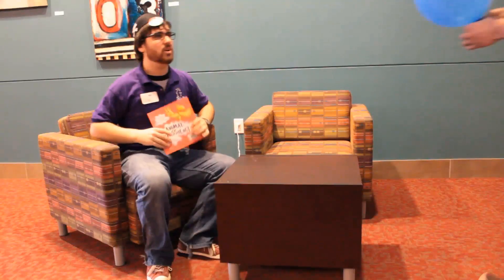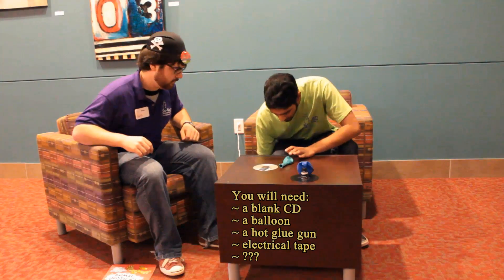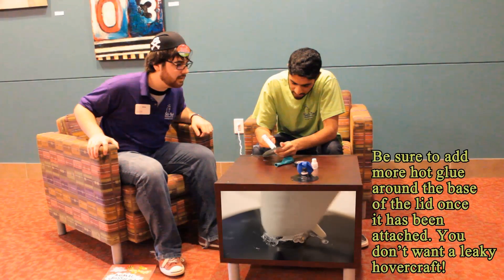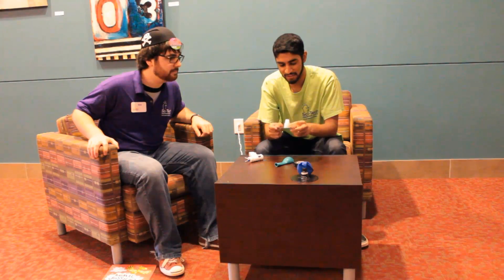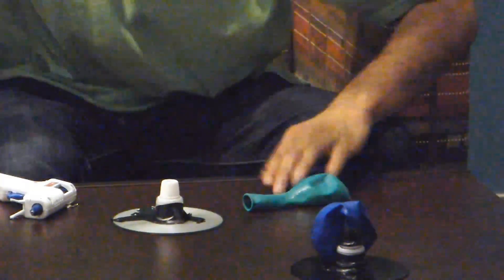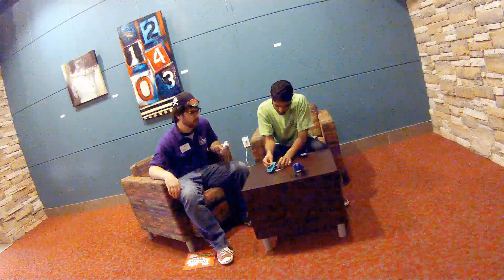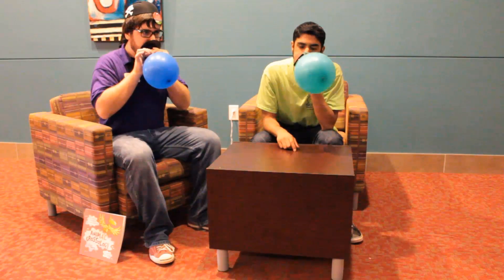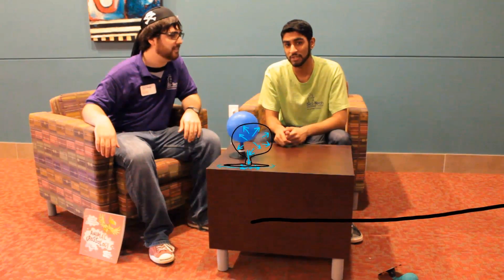Sci-Tech Labs: Hovercraft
Video Description -- CD Hovercraft

In this activity, you will be building a miniature hovercraft with a CD and a balloon.

Materials Needed:
• 1 CD (preferably an old one since it will be damaged)
• 1 Sports bottle top (pop-top)
• 1 balloon
• Adhesive - hot glue is used in the video with tape to make sure it's insulated.  Craft glue and super glue can also be effective as long as you can seal correctly.

Procedure:
1. Glue the bottom portion of your bottle top on to the middle of the CD.  Make sure to position the hole of the CD under the cap.  Twisting the cap once the glue is being placed helps to make a seal.
2. Once glued, close the top by pushing in.
3. Blow up your balloon.
4. Stretch the balloon mouth around the pop-top so that it stays put.  With the pop-top closed, the balloon should not be leaking air.
5. Place your hovercraft on a clean, smooth surface.
6. Open the pop-top with the balloon still attached.  The air from the balloon should lift the CD.   Give it a nudge to make it slide around.
7. Experiment: The balloon will constantly fall off to the side and increase friction.  It will also unbalance the CD.  What can you add to the hovercraft to keep the balloon from falling off to the side?
8. Experiment: Is it possible to modify your hovercraft so that it will move forward by itself?  What would you need to do?

Science
• When you fill up a balloon, you're pushing the balloon outwards with your air.  The balloon, due to its elasticity, will constantly try to force the air out.
• When the balloon is placed on the hovercraft, the balloon will force the air through the pop-top opening and leave through the CD hole.  Once it gets to the bottom, the force it exerts is greater than the CD's weight.   The air will move in all directions outwards, creating a cushion of air between the hovercraft and the surface.  Due to the CD's smoothness and the cushion of air, the hovercraft should have less friction and glide easily.